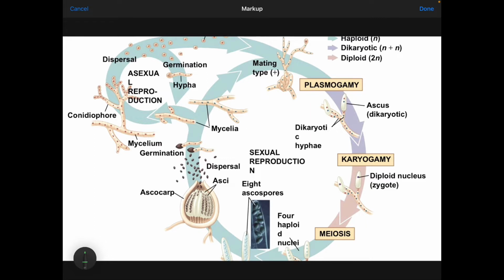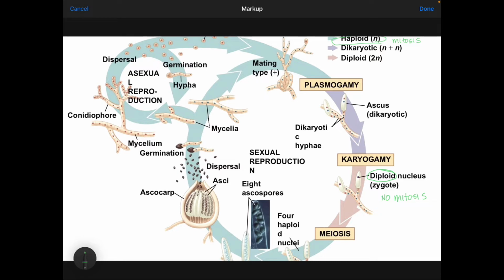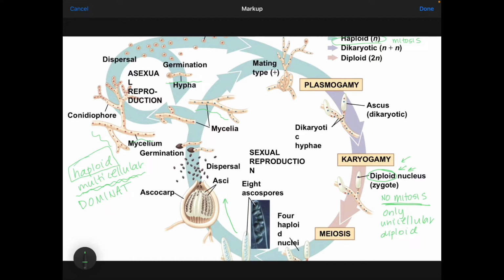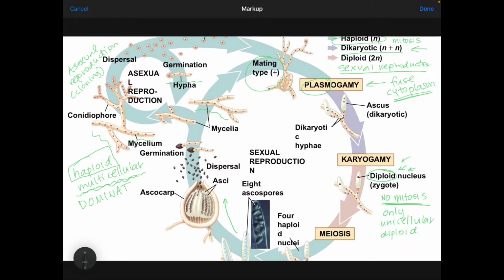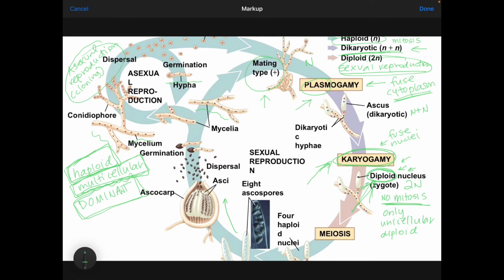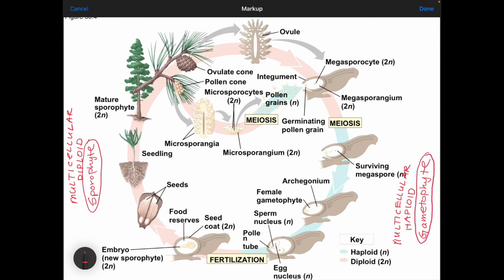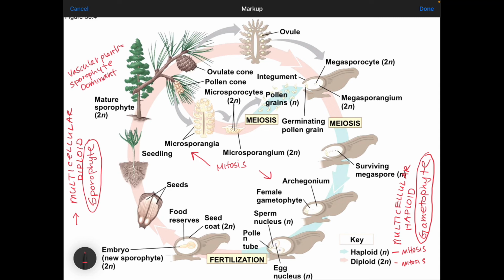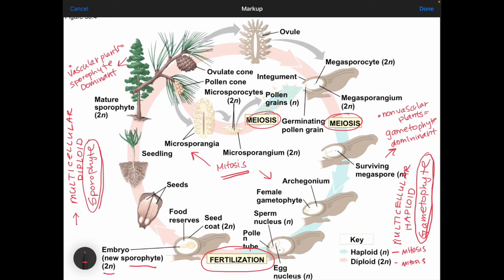Life cycles review